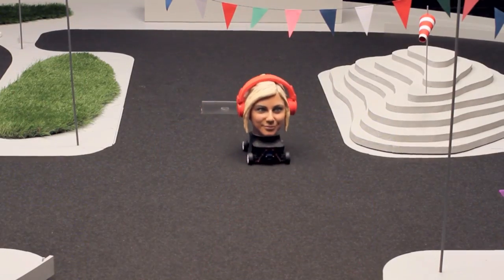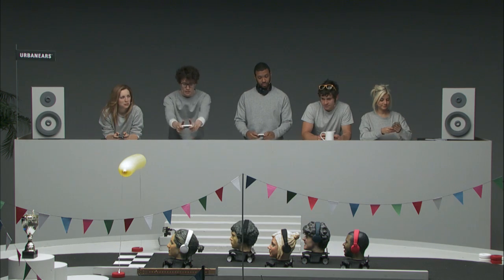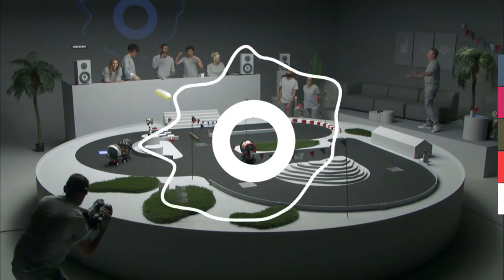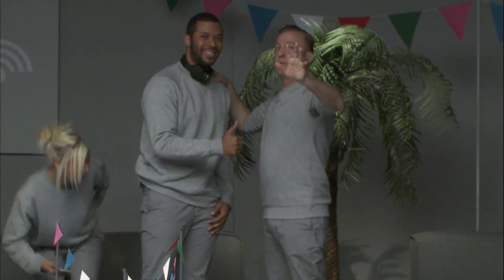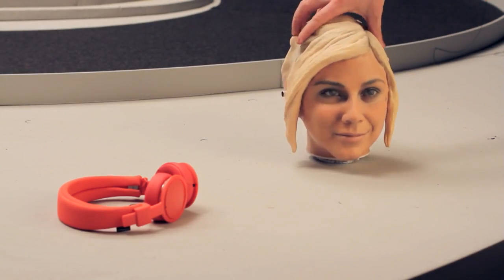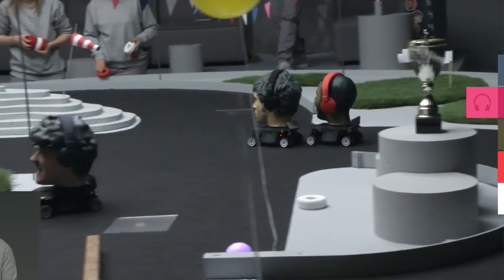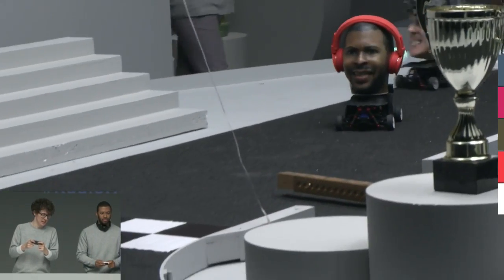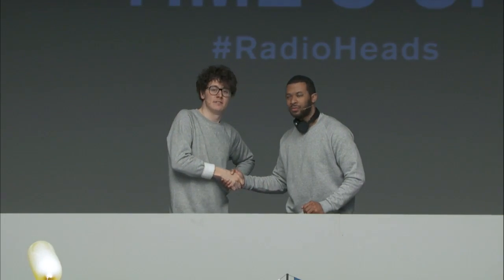Urbanears Radio Heads - Session 3 of 4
We’re bringing you the heads of five entertainers. 3D printed and hacked to be controlled through our new wireless headphones. Live streamed from Stockholm, Sweden in a two day racing event. Pick the winner before each session starts for a chance to get your hands on one of the 1000 headphones we’re putting at stake. Keep your ears open for our twitter competition announced during the stream!

Session 3: LIVE NOW
Session 4: Wednesday 3rd June 5pm EDT, 11pm CEST